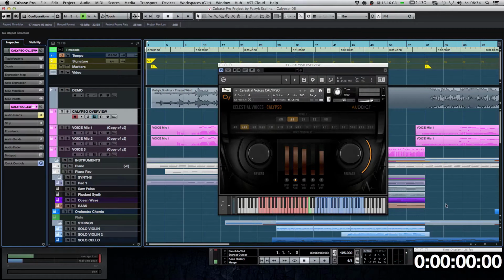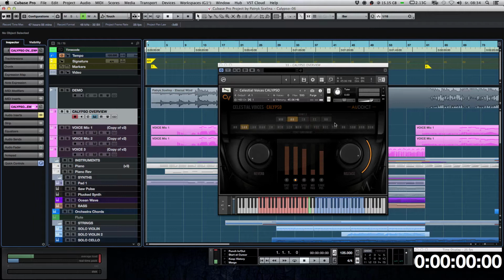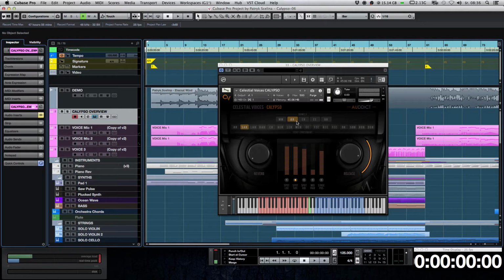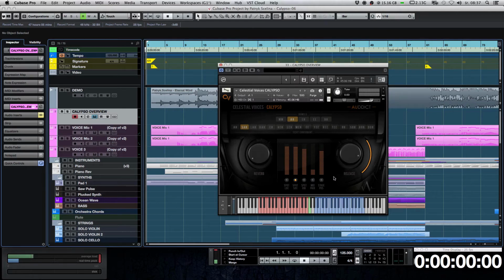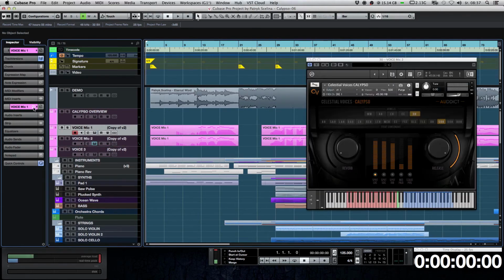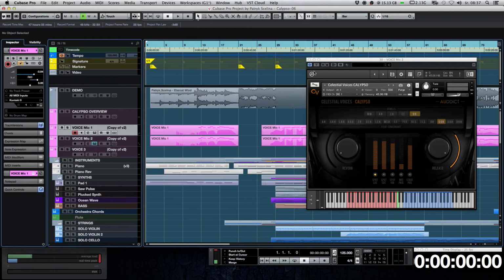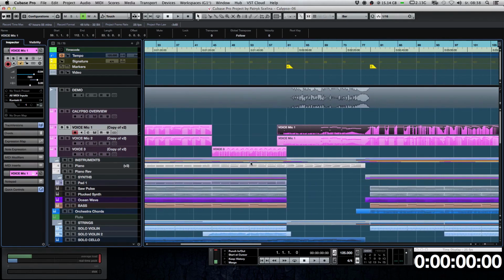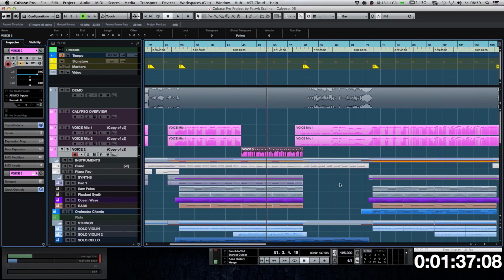AUDDICT CALYPSO - Kontakt Library demo and overview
The newest Auddict vocal sample library for Native Instruments Kontakt.

Film and Game Composer.